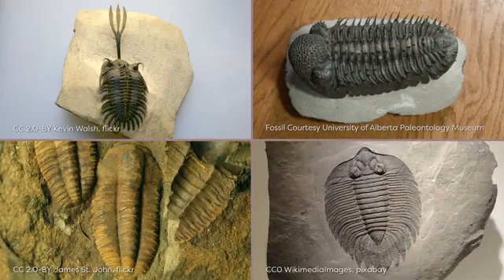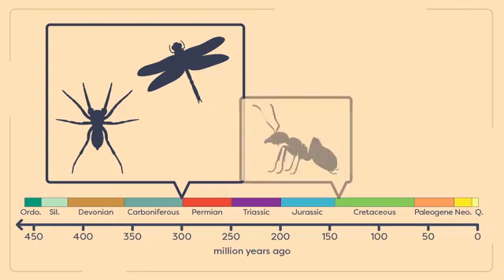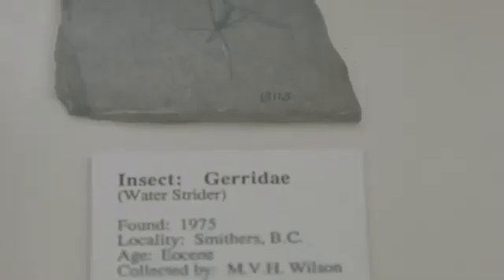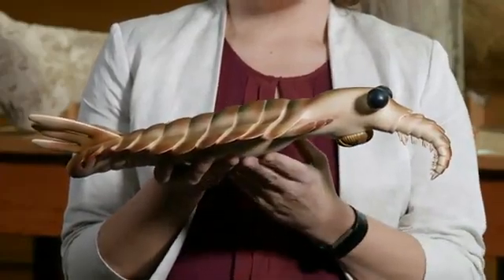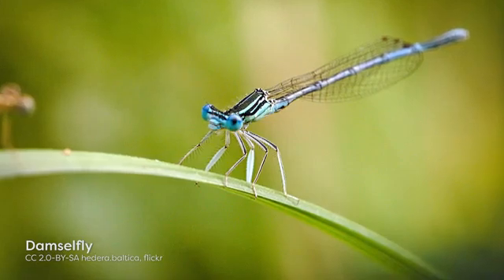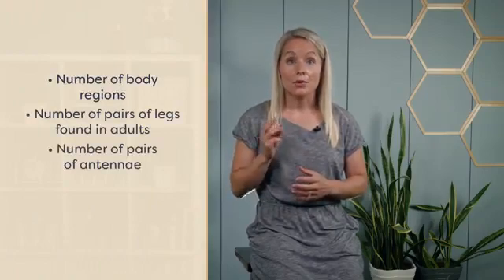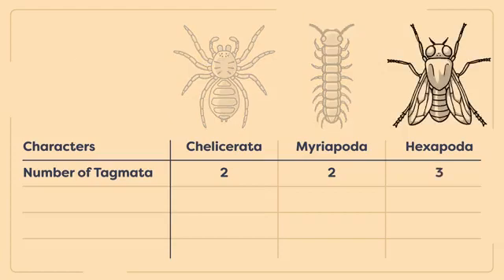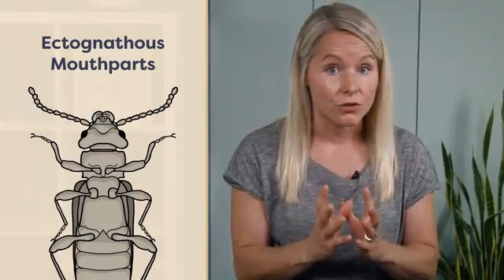Arthropod evolution and classification | arthropods characteristics | entomology lect | Module 01.03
Entomological Hub
Module 01.03 Arthropod Evolution and Classification (Entomology)
this video contains Arthropod Evolution and Classification, Cambrian Period, trilobites, fossil records, diversity of arthropods, paleontology collection, hexapods and crustaceans and how to distinguish between the various types of arthropods.

Introduction to Insects and their Terrestrial Relatives